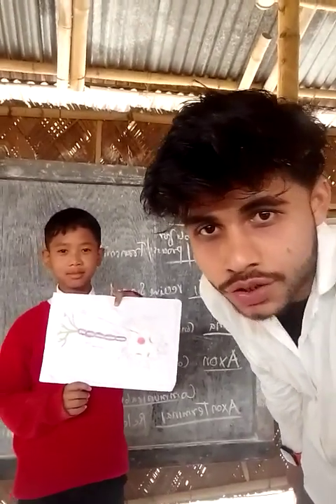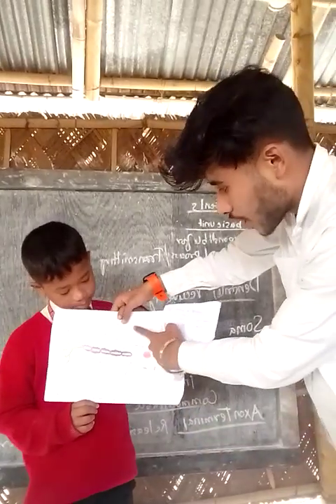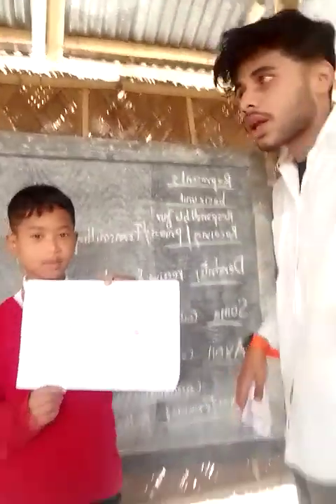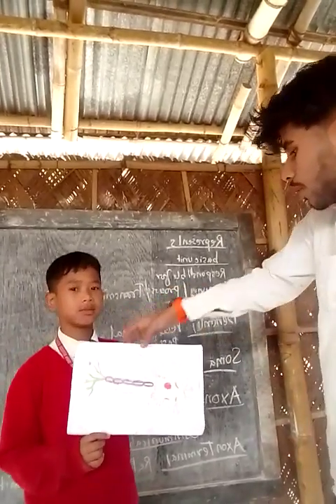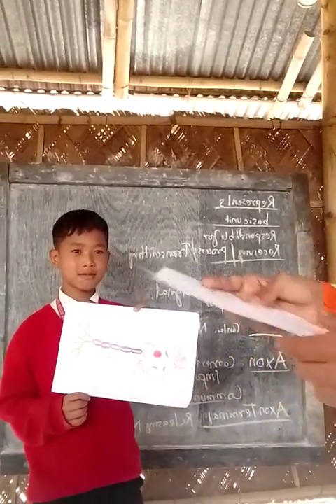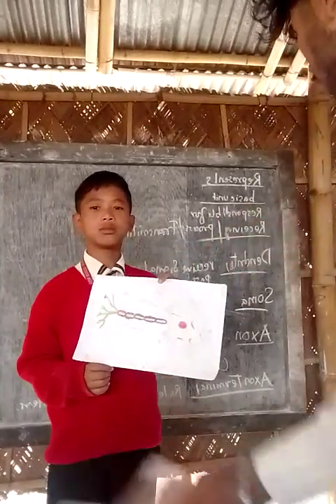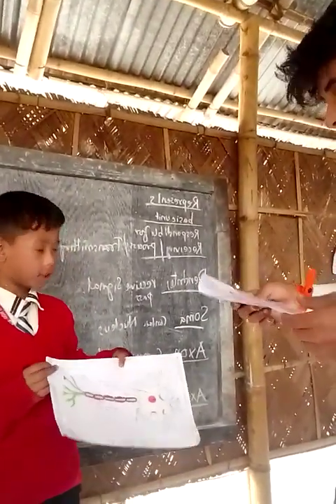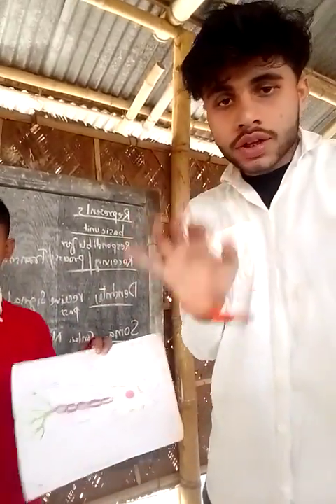at school explanation in English